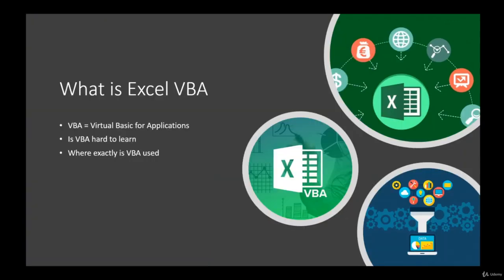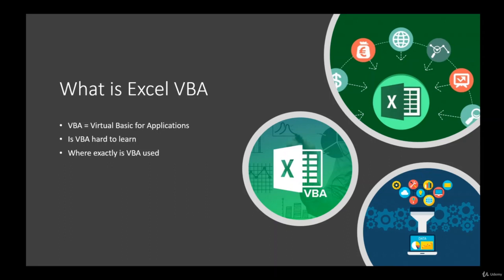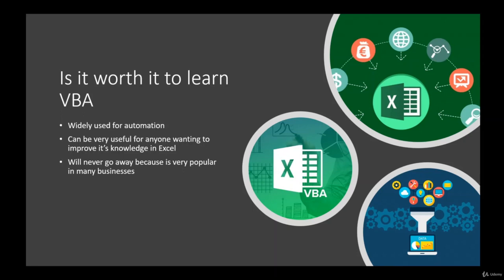2 What is Excel VBA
2  What is Excel VBA